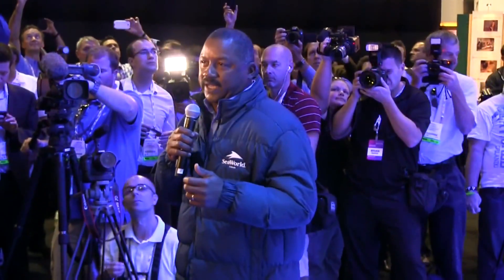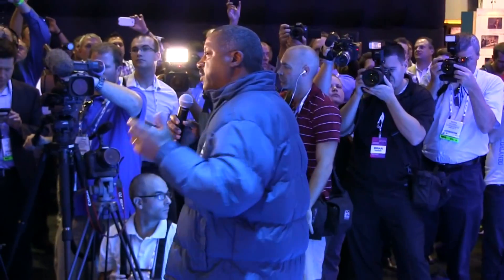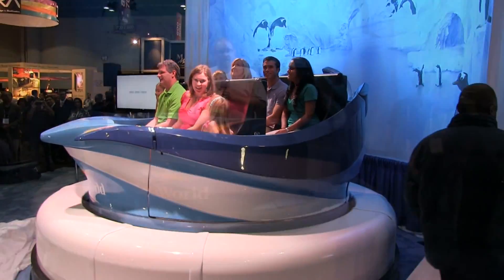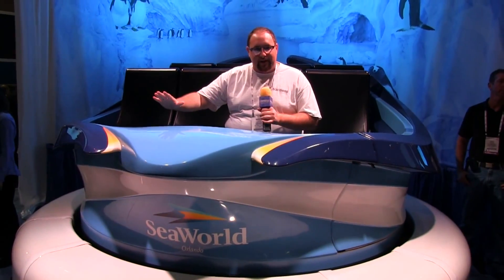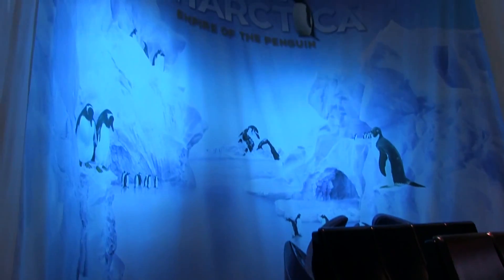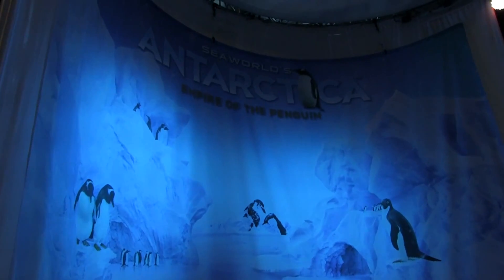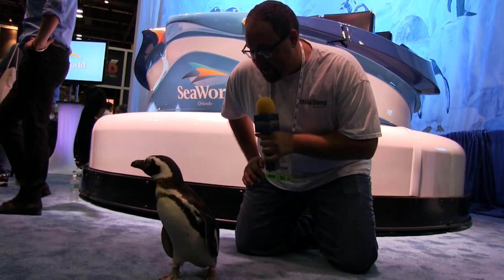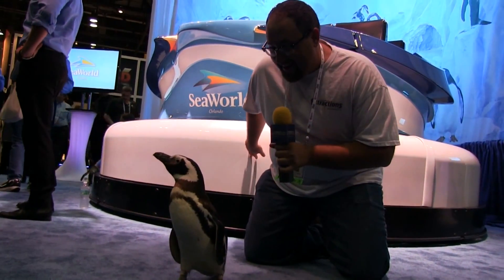Closer look at SeaWorld's new Antarctica ride vehicle and interviews at IAAPA 2012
A close look at SeaWorld's new Antarctica ride vehicle through interviews with SeaWorld Parks Creative Director Brian Morrow and SeaWorld Zoological Vice President Mike Boos and one of his penguin friends.
Interview was conducted by Orlando Attractions Magazine Show host Banks Lee during the 2012 IAAPA Attractions Expo in Orlando, Florida. This is the full version of an interview conducted for the Nov. 22, 2012 episode of "Orlando Attractions Magazine - The Show".